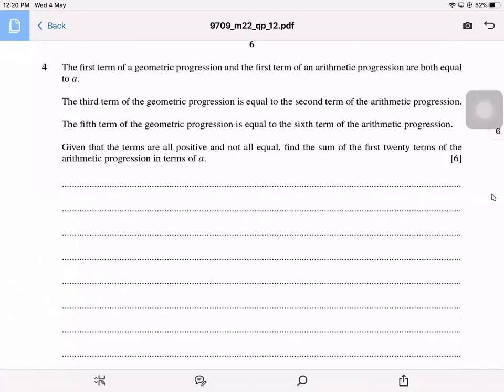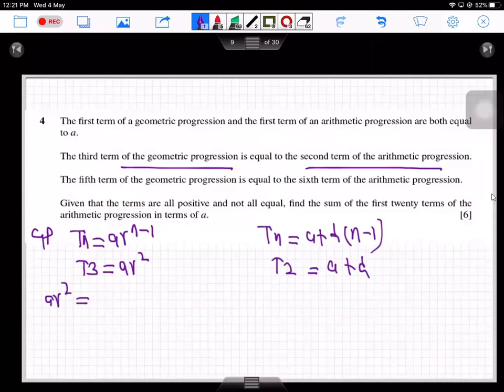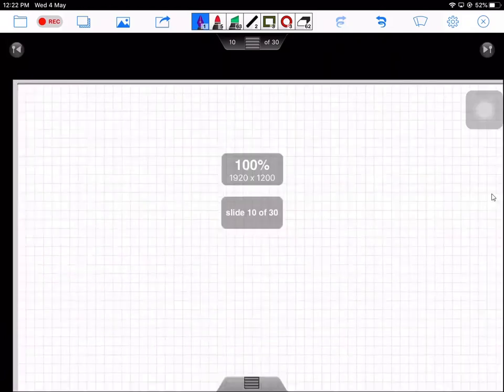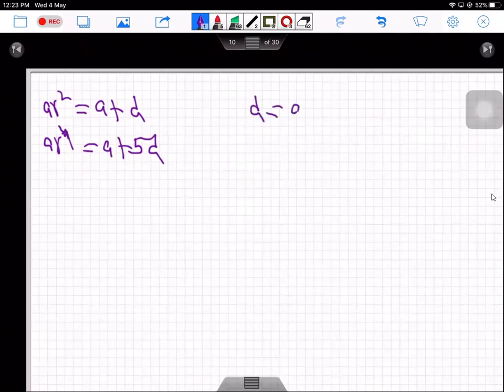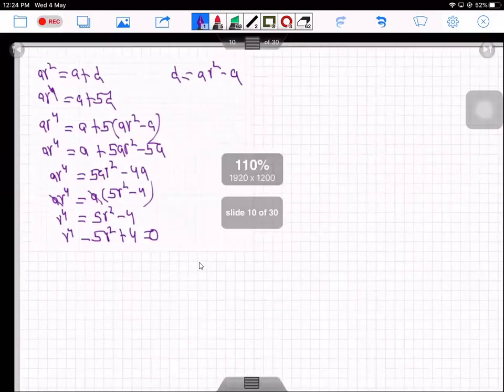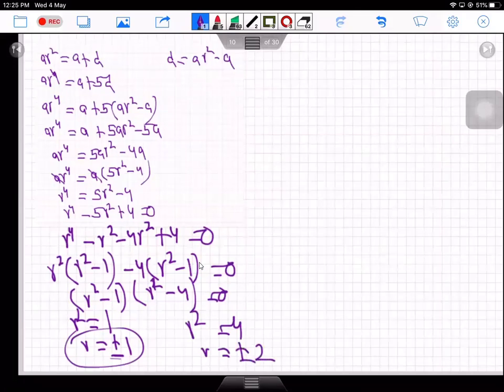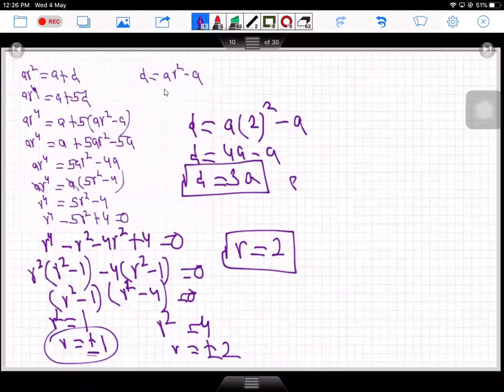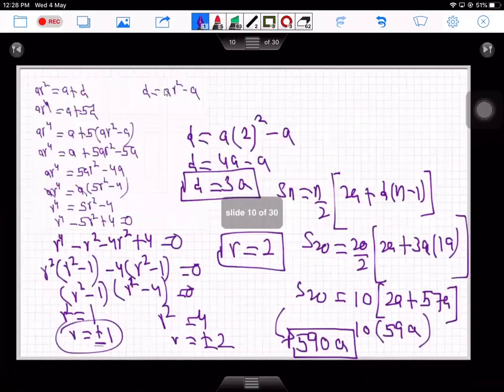ASP1 | 9709 F/M 2022 P12 Q4 | A level Maths 9709 | Hamza Noor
Topic Covered in this video : Arithematic & Geometric Progressions
For Registrations in my online classes for CAIE & Pearson Edexcel Mathematics